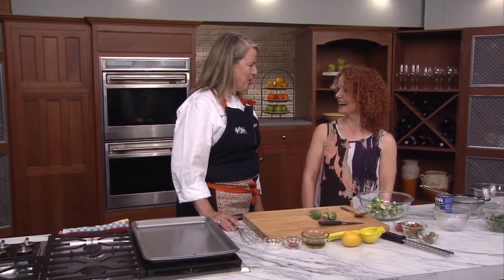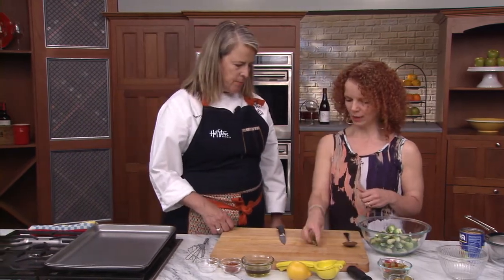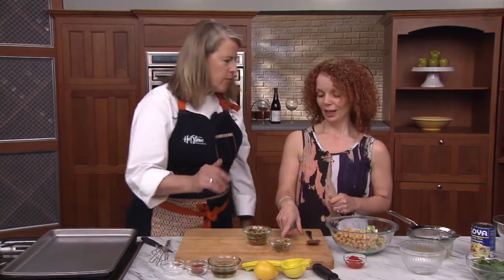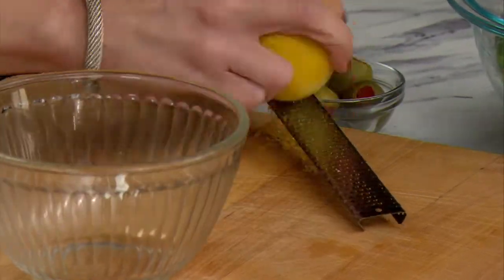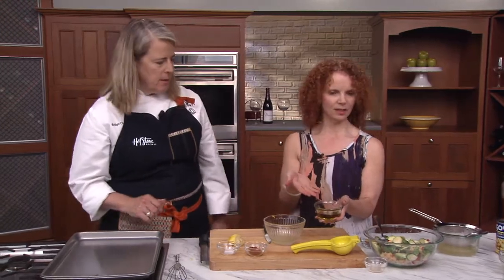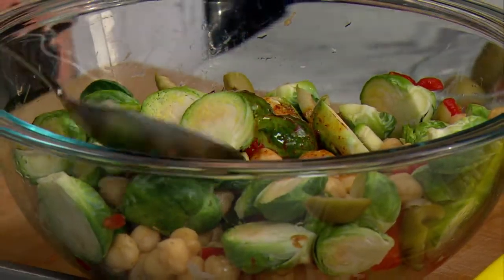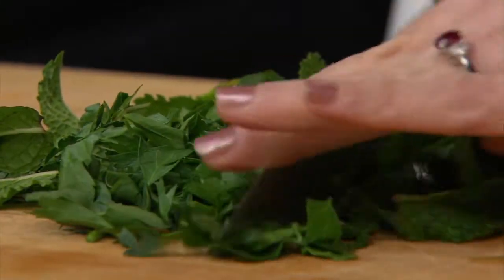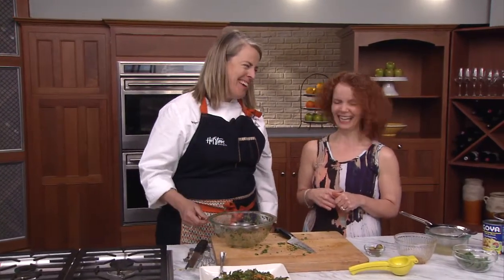Roasted Brussels Sprouts with Chickpeas with Lemon & Harissa | Nancy Granada | Cooks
We live in a place where amazing restaurants and local ingredients are plentiful, so I find a lot of inspiration by dining out. This recipe is inspired by an appetizer my husband and I love at a local restaurant in Portland.

KCTS 9 is made possible by viewers like you. Thank you!